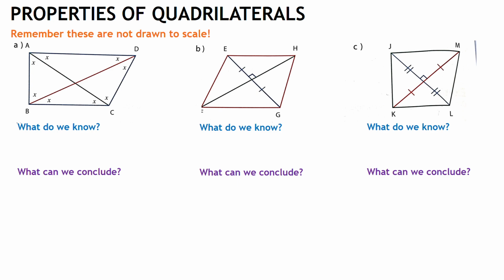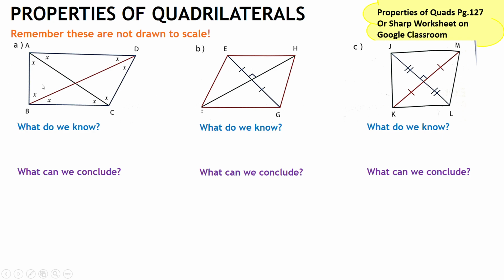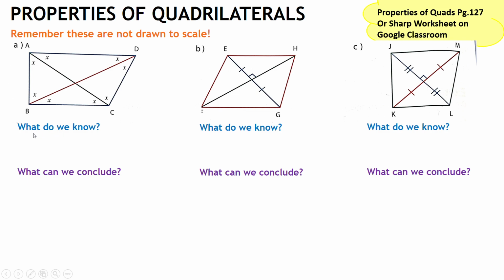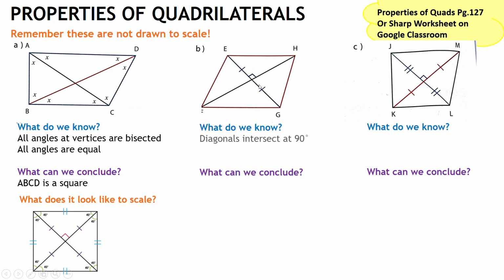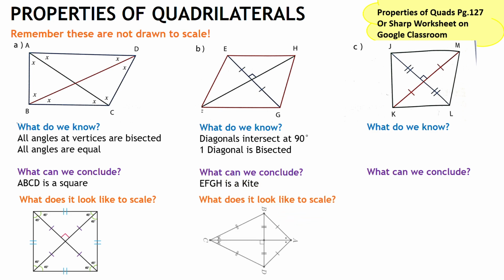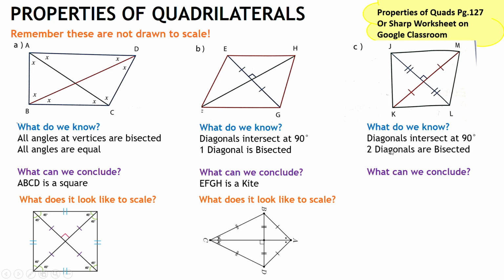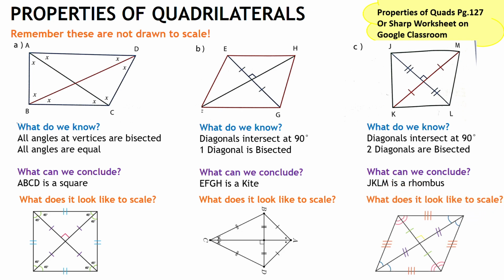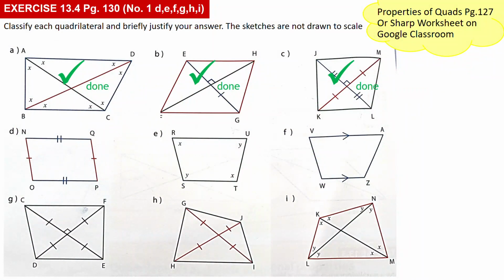Topic 13 Geometry of 2D Shapes 3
Topic 13: Geometry of 2D Shapes
In this video: Classifying of 2D Shapes